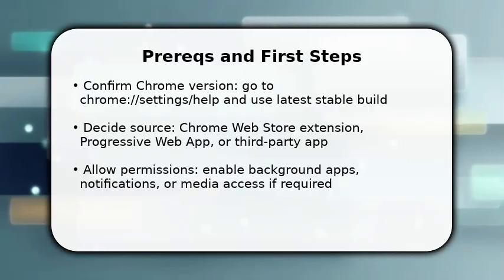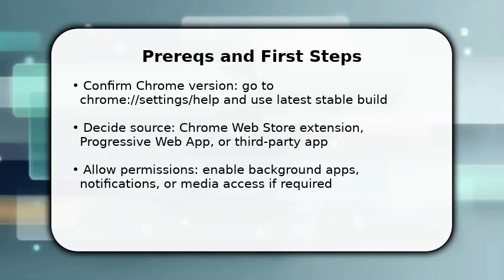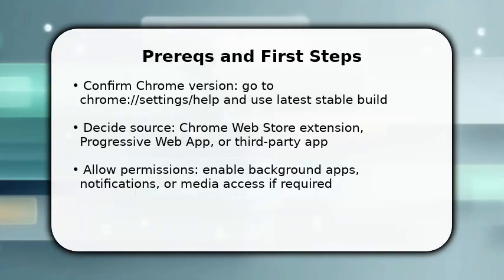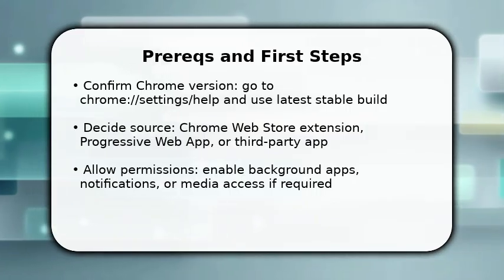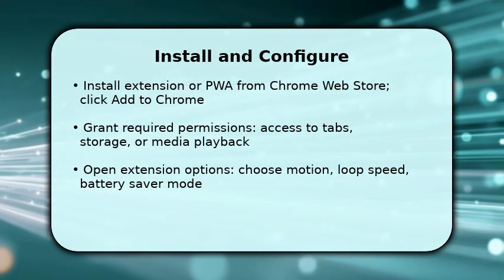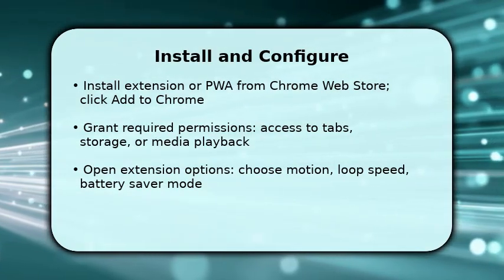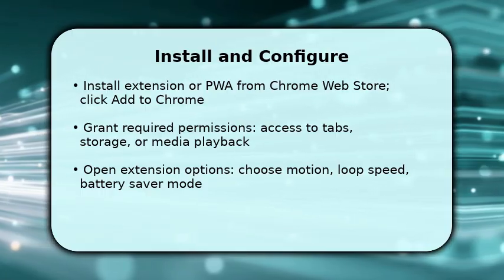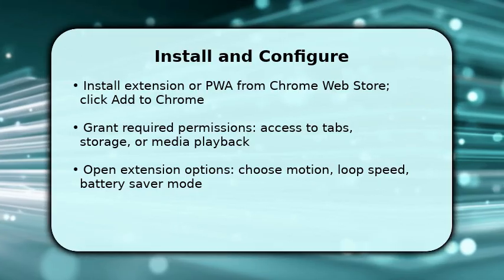How to Add Live Wallpaper in Chrome - Full Guide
Discover the step-by-step process of adding live wallpapers in Google Chrome with our comprehensive guide. Learn how to enhance your browsing experience by customizing your home screen and discovering a variety of dynamic backgrounds.

add live wallpaper, Google Chrome, live wallpapers for chrome, customize Google Chrome desktop, dynamic browser backgrounds